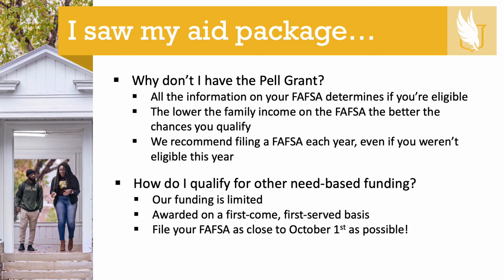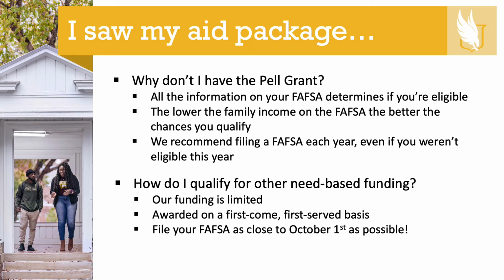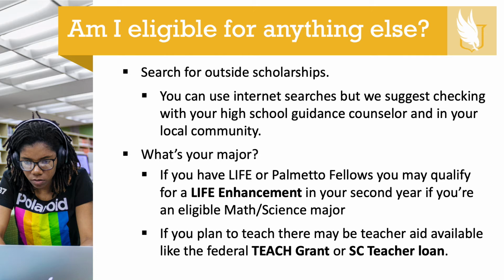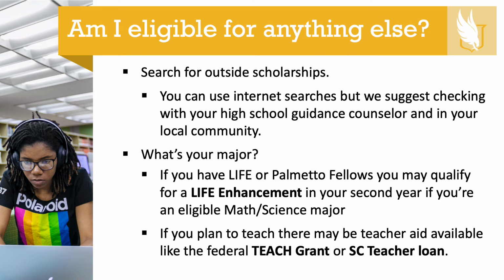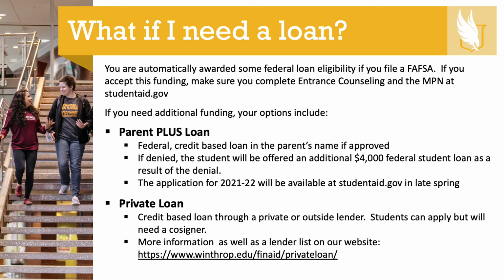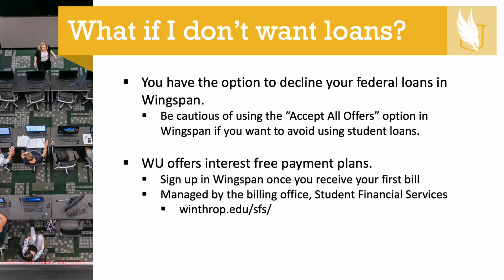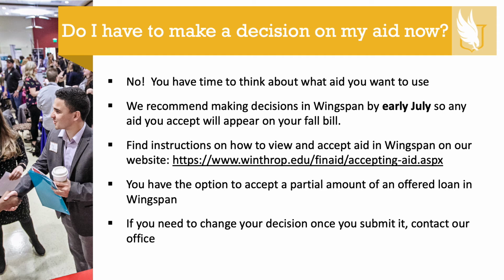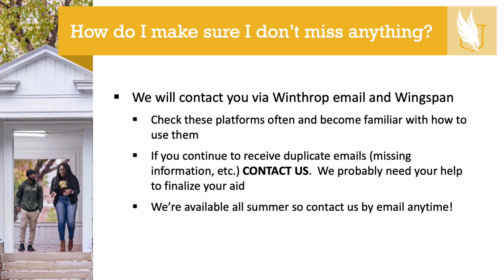Financial Aid Breakout Session VWD21 // Winthrop University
Virtual Winthrop Day Financial Aid Breakout Session Recording

Weren't able to make it to Virtual Winthrop Day or want to rewatch the Financial Aid Breakout Session? We have you covered! You can watch the recorded session here.